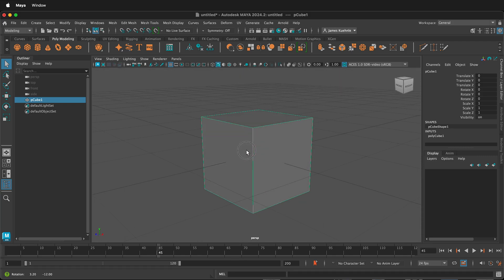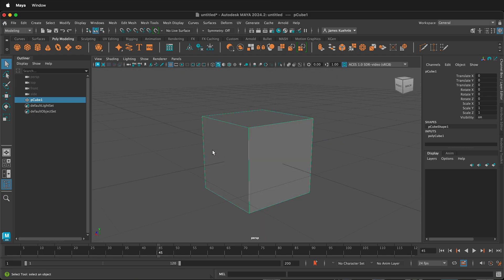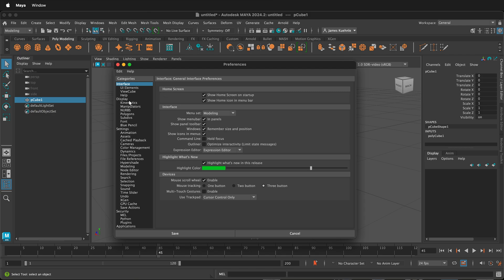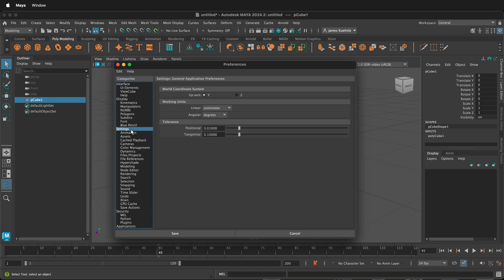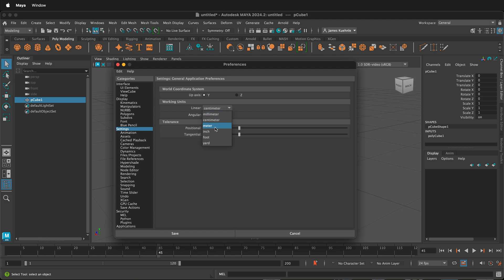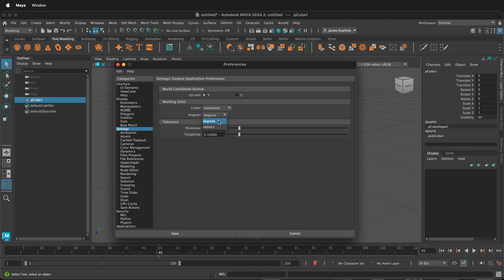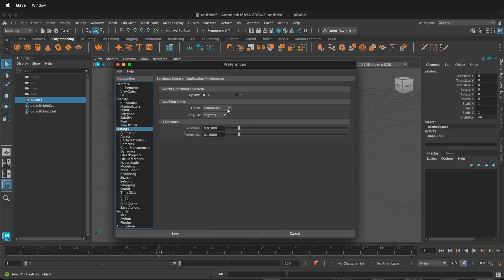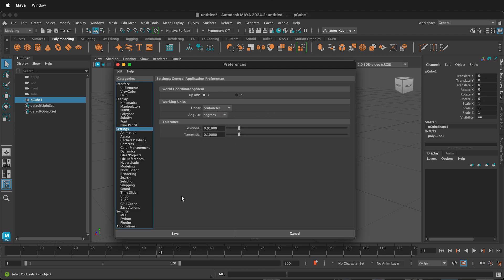Change Units in Maya - Centimeters to Inches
Want to change the default units in Autodesk Maya? In this quick tutorial, I’ll show you how to switch from centimeters to meters, millimeters, or even imperial units—perfect for customizing your workflow. Whether you're working on small-scale models or large city scenes, adjusting the unit settings can make a big difference.

What You'll Learn in This Video:

✅ How to access Maya’s Preferences
✅ Where to find the working unit settings
✅ Changing between centimeters, meters, millimeters, and inches
✅ Adjusting angular measurements (degrees vs. radians)
✅ How to save your unit preferences for future projects

Maya’s default unit is centimeters, which works well for most projects. But if you're designing something bigger—like an architectural scene—or working with precise, small-scale objects, changing the units can streamline your modeling process.

⏱ Video Timestamps:
0:00 Intro – Changing default units in Maya
0:12 Accessing Preferences – Where to find the settings
0:23 Modifying Working Units – Centimeters, meters, millimeters, and inches
0:47 Changing Angular Units – Degrees vs. radians0:55 Saving Preferences – Keeping your new settings

🚀 Happy 3D modeling!